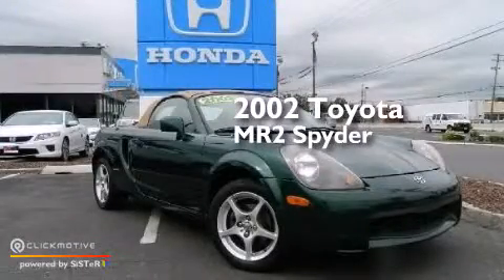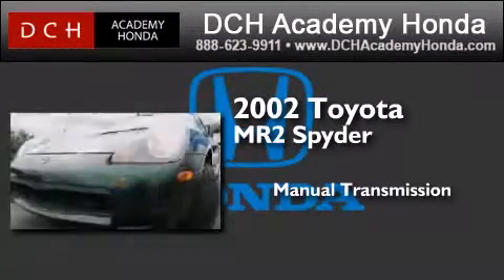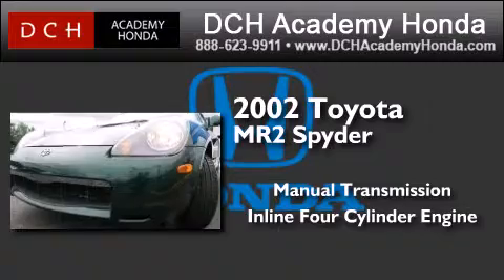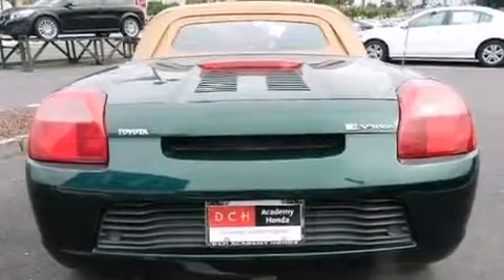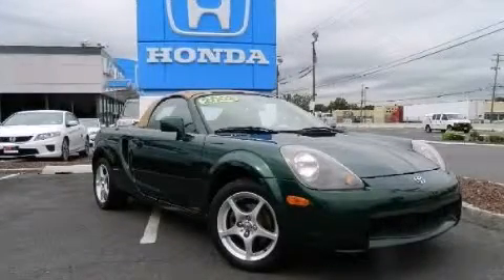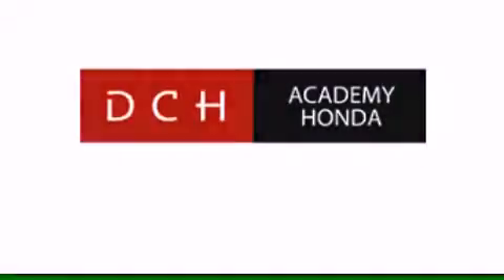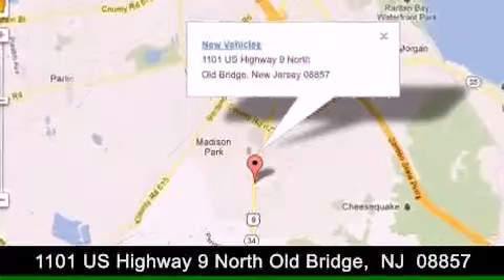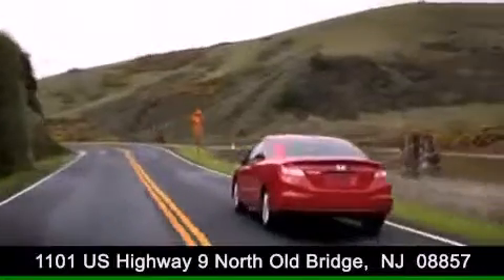2002 Toyota MR2 Spyder Old Bridge NJ 08857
We have been honored to serve the Old Bridge NJ area , we promise that your experience at our dealership will exceed your expectations ! Year : 2002 Make : Toyota Model : MR2 Spyder Engine : Gas I4 1.8L/110 Trans . : Manual Exterior : Electric Green Mica Miles : 80,522 Interior : Tan Stock : AH32512AA DCH Academy Honda 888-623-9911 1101 US Highway 9 North Old Bridge , NJ 08857